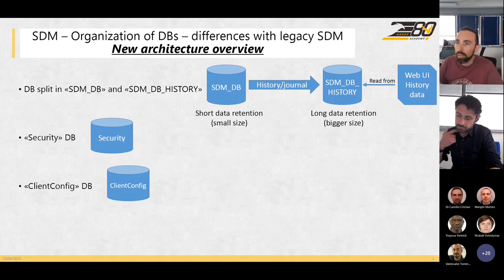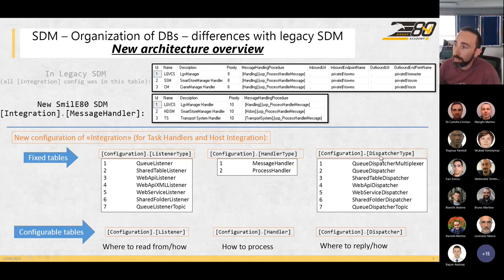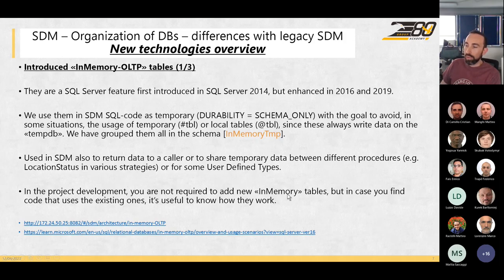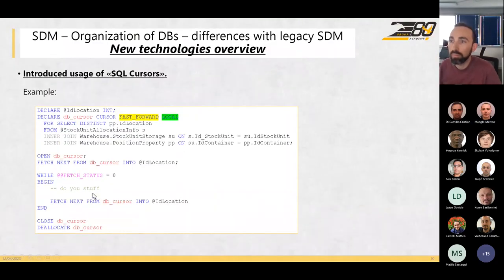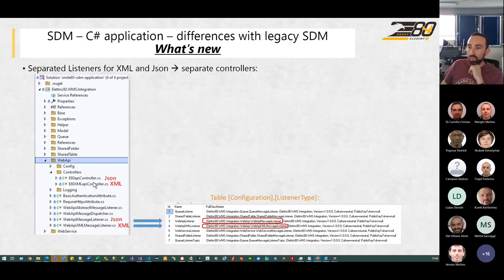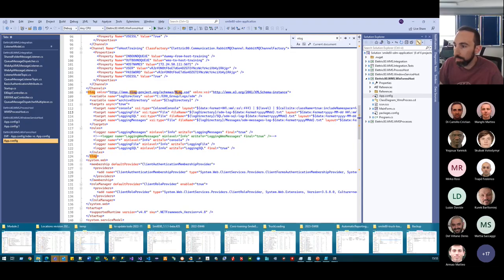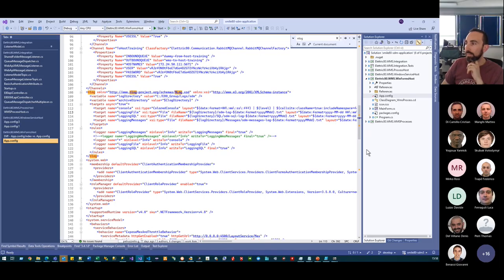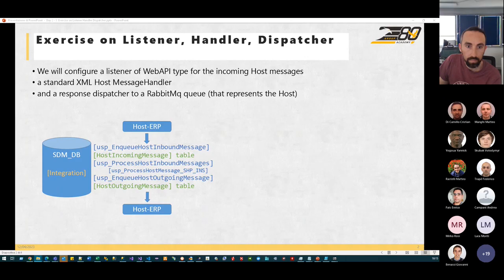SM.I.LE80 - Module 2 - Smile80SDM - Module 2 - SDM Databases and C# Application - part 1